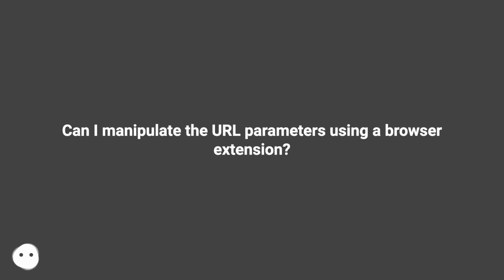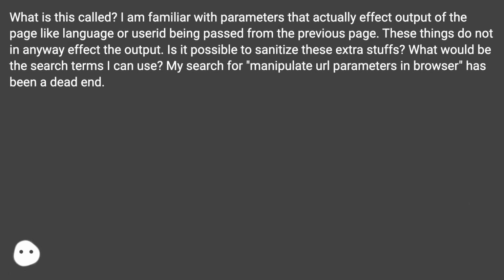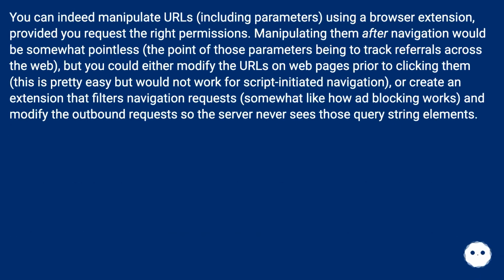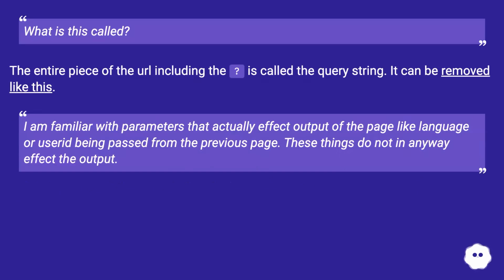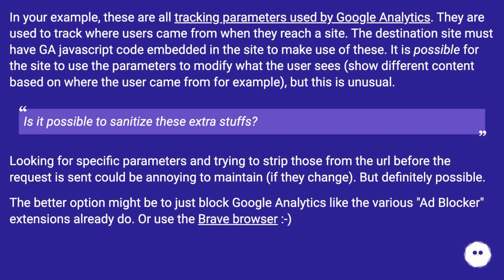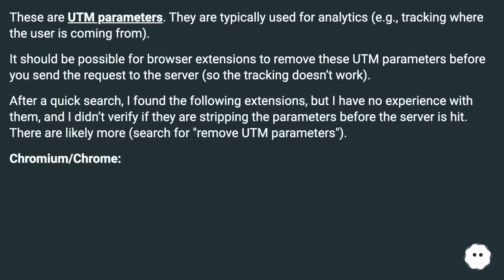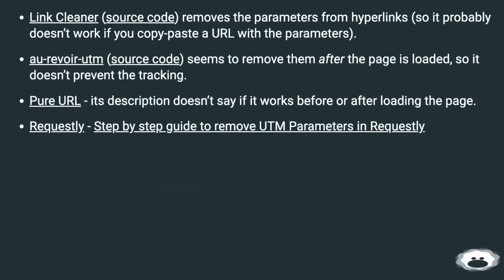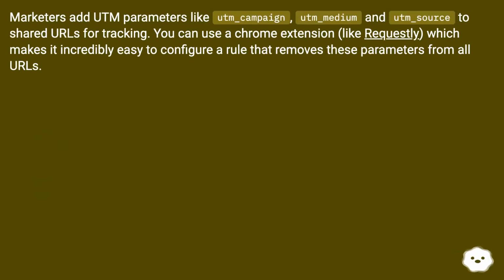Can I manipulate the URL parameters using a browser extension?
Chapters
00:00 Can I Manipulate The Url Parameters Using A Browser Extension?
00:53 Answer 1 Score 1
01:26 Answer 2 Score 0
02:29 Accepted Answer Score 7
03:39 Answer 4 Score 1
04:02 Thank you